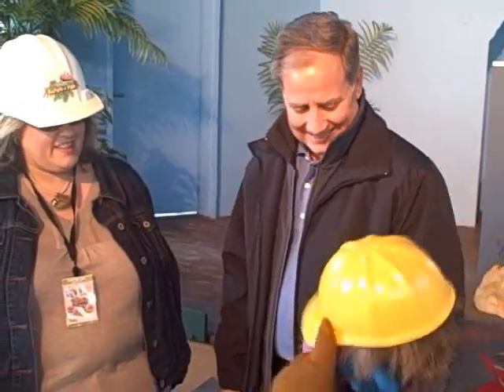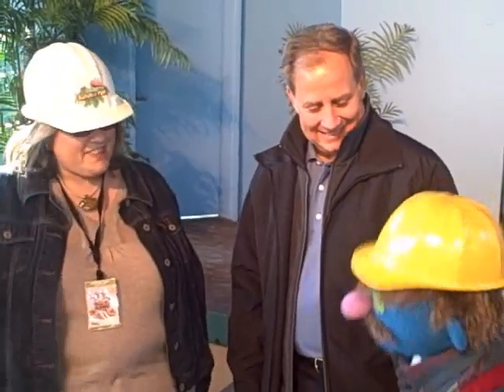Sneak peek of Busch Gardens Sesame Street Safari of Fun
Theme Park Mom Leigh Caldwell talks with Busch Gardens chief Donnie Mills and Bif about the construction of the Sesame Street Safari of Fun in Tampa.